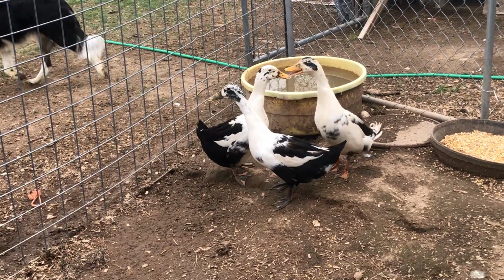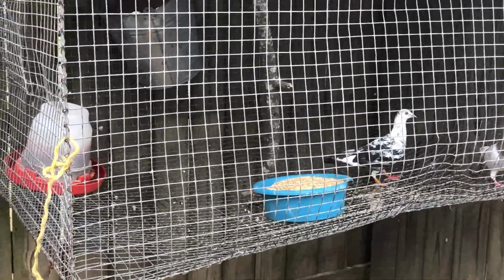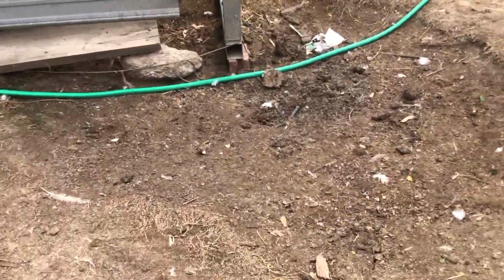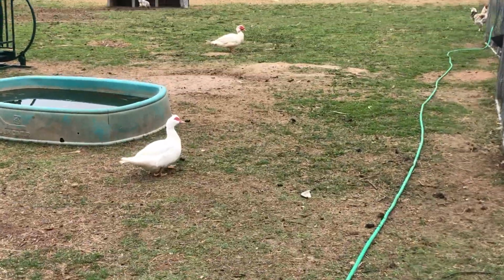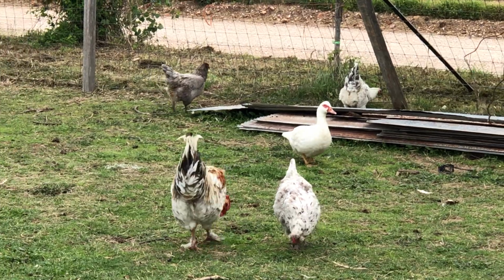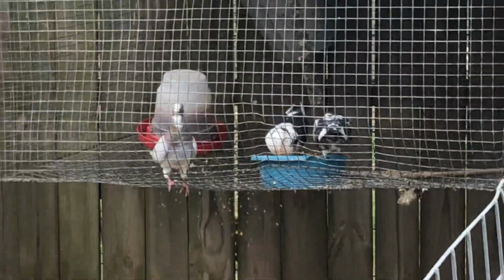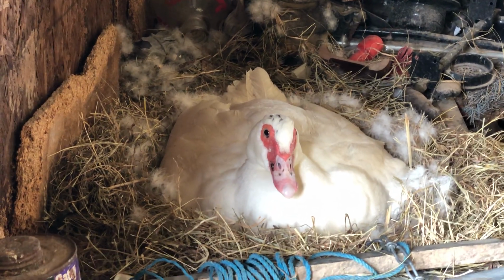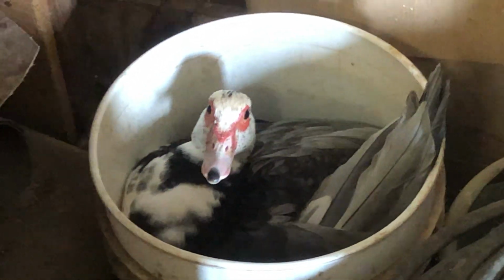Update On the Ducks, we have Muskovy‘S and Ancona ducks￼